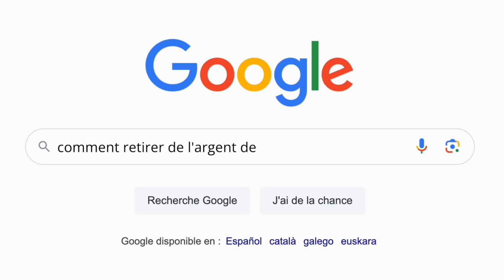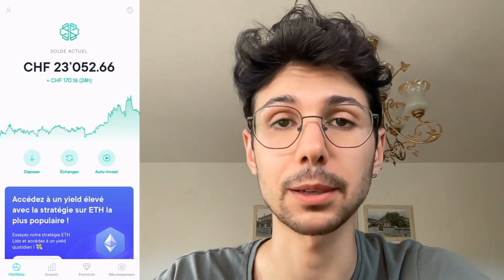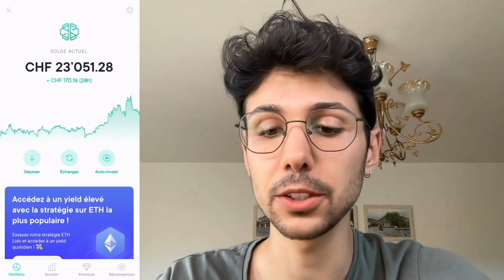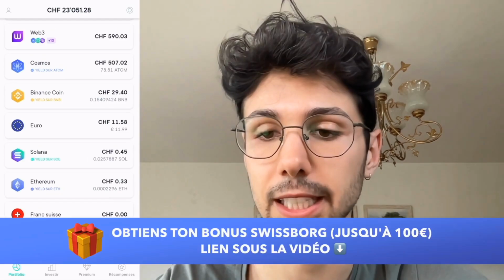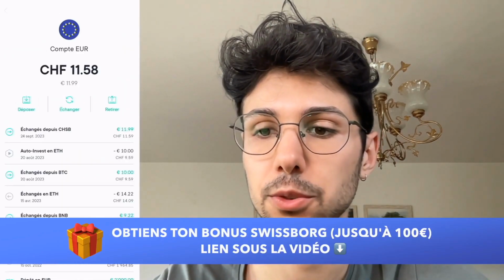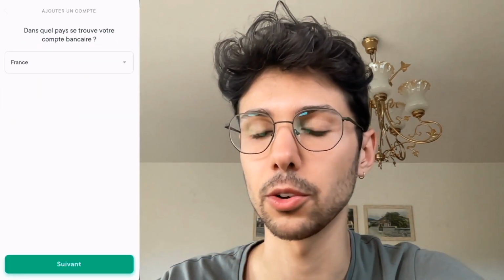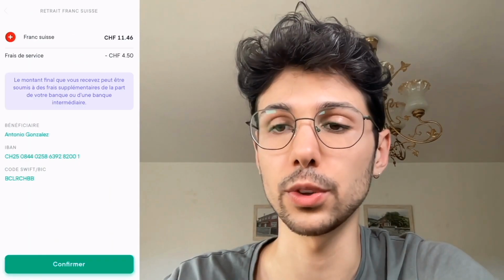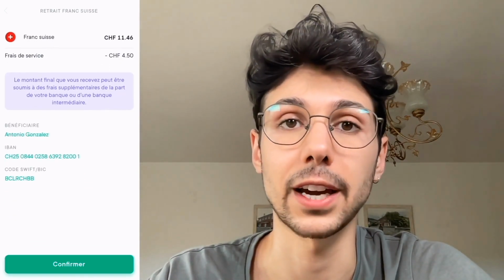How to Withdraw Money from SwissBorg - Complete Tutorial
How to withdraw money on SwissBorg 🎁 Sign up on SwissBorg and earn up to €100 ➡️
How to withdraw money from SwissBorg? How to withdraw funds on SwissBorg? How to make a withdrawal on SwissBorg? How to withdraw crypto from SwissBorg? In this video, I'll explain how to withdraw money from SwissBorg, whether you're a beginner or looking for a more advanced withdrawal method. If you're wondering how to withdraw your funds or crypto from SwissBorg, I'll guide you step by step through this process.